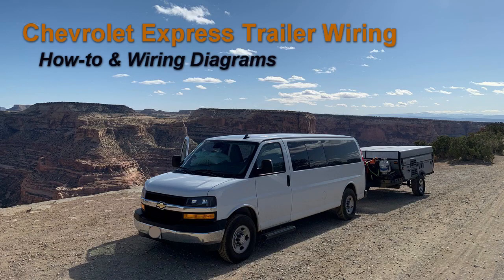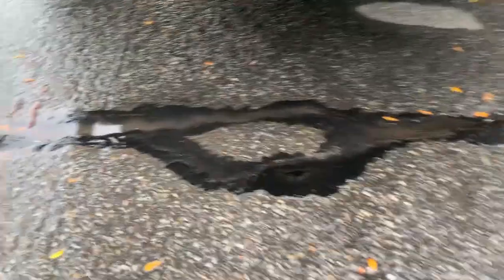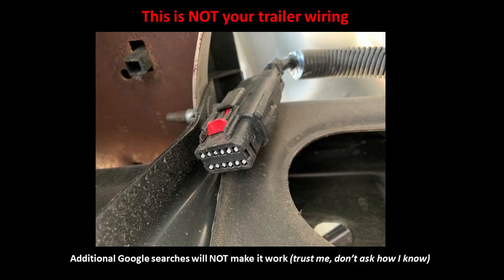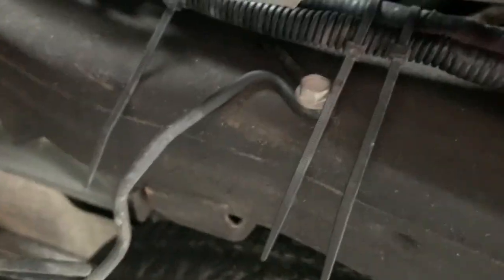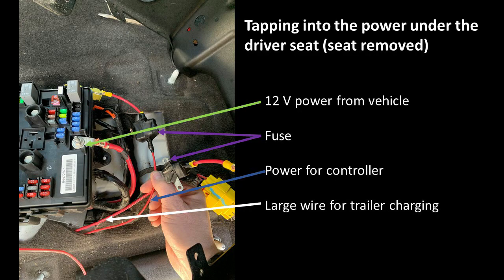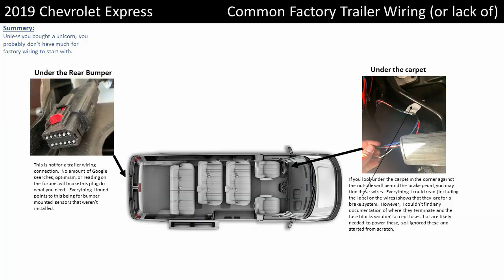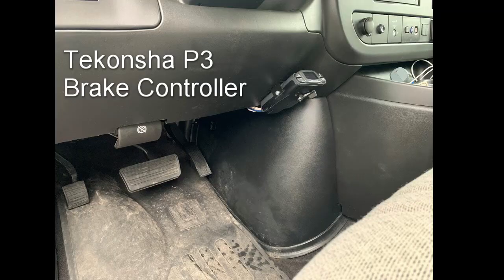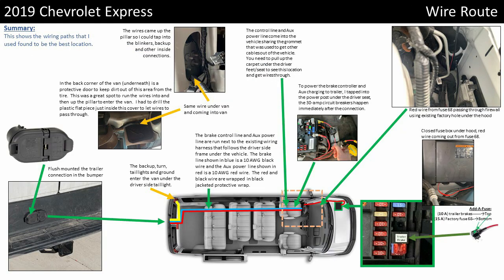How to Install Trailer Wiring on a Chevrolet Express/GMC Savana with Wiring Diagrams!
How to install trailer wiring and hitch on a 2019 Chevrolet Express/GMC Savana with wiring diagrams.  I installed the Tekonsha P3 brake controller and the Curt 14090 trailer hitch.  This was the first modification to start to make an adventure van.